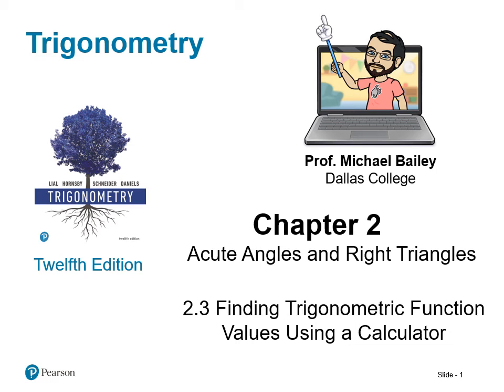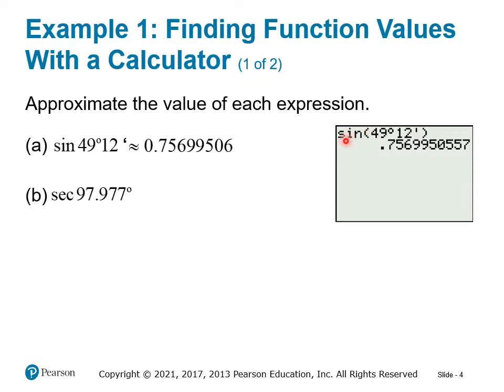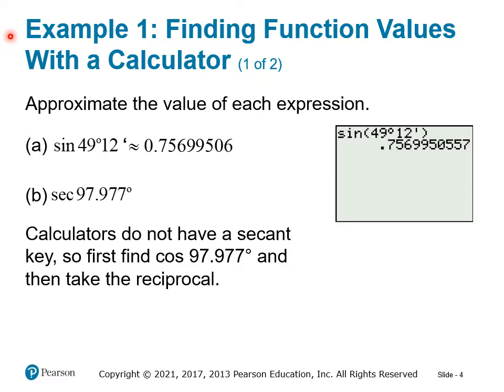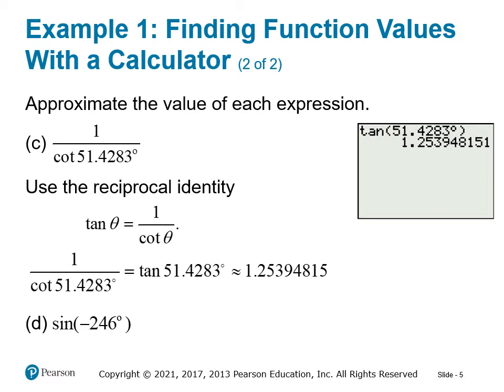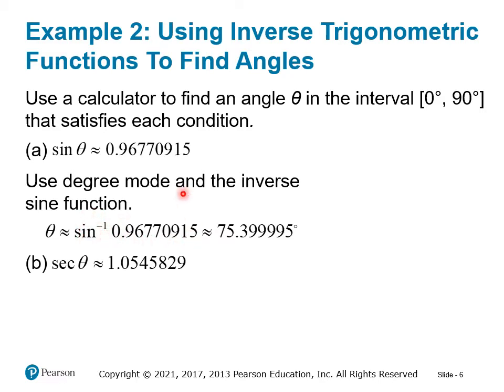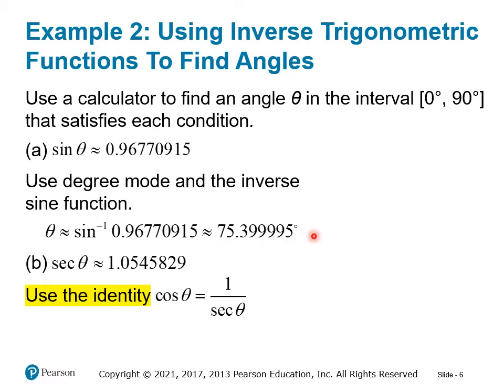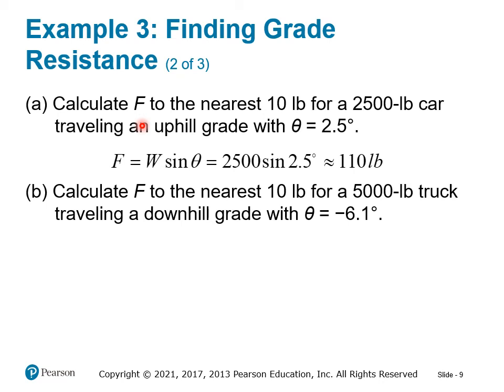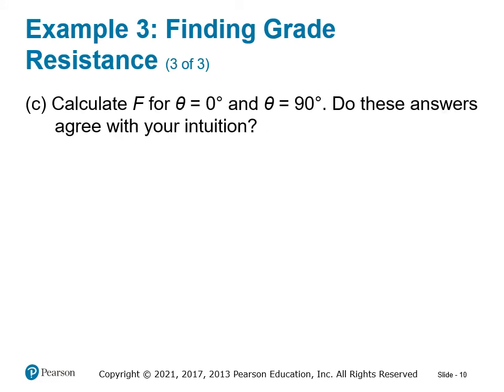MATH 1316 Lecture 2.3